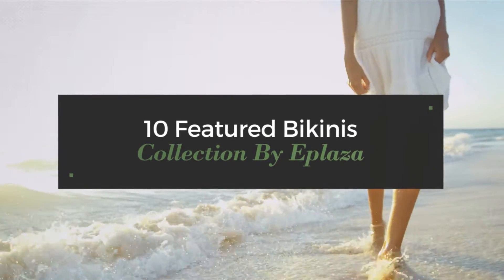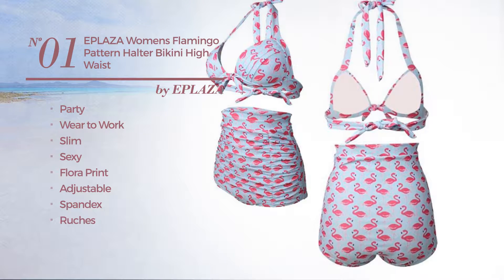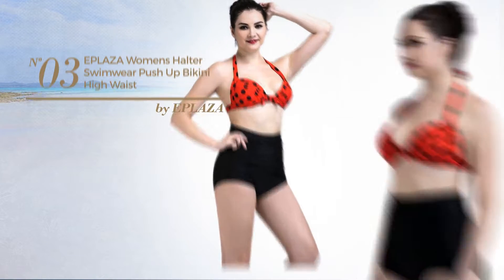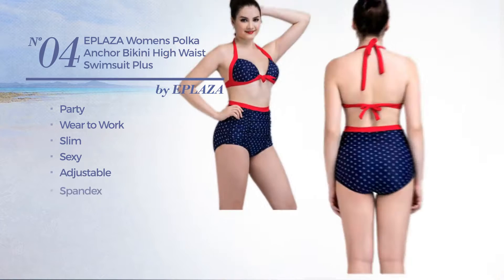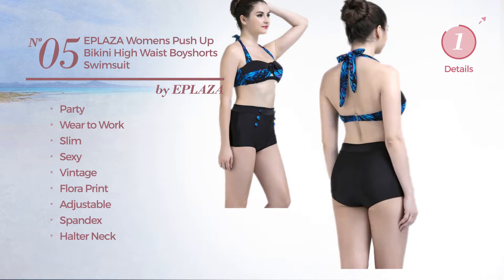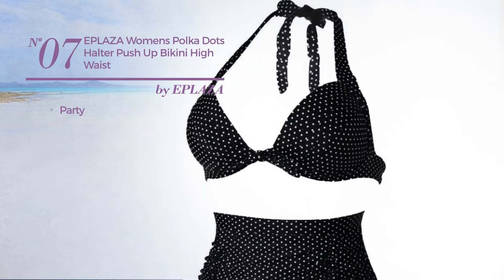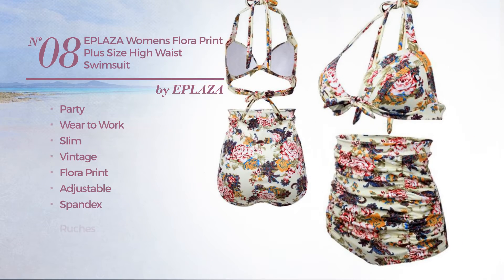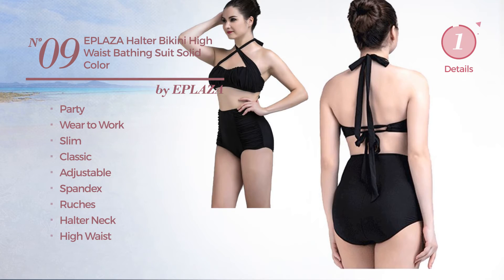10 Featured Bikinis Collection By Eplaza Spring 2017 Collection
10 Featured Bikinis Collection By Eplaza Spring 2017 Collection

Shop for Featured Bikinis Collection By Eplaza Spring 2017 Collection
EPLAZA Womens Flamingo Pattern Halter Bikini High Waist Swimsuit Swimwear (Small, flamingo print)

EPLAZA Womens Halter Bikini High Waist Swimsuit Swimwear Stripe Bathing Suit (Medium, black)

EPLAZA Womens Halter Swimwear Push Up Bikini High Waist Swimsuit Plus Size (X-large, red & black)

EPLAZA Womens Polka Anchor Bikini High Waist Swimsuit Plus Size Bathing Suits (X-large, blue & red)

EPLAZA Womens Push Up Bikini High Waist Boyshorts Swimsuit Swimwear (3X-large, black)

EPLAZA Womens Polka Dot High Waisted Bathing Suit Halter Bikini Swimsuit (3X-large, black & white)

EPLAZA Womens Polka Dots Halter Push Up Bikini High Waist Swimsuit Swimwear (Large, black & white)

EPLAZA Womens Flora Print Plus Size High Waist Swimsuit Swimwear Bikini Set (3X-large, beige)

EPLAZA Halter Bikini High Waist Bathing Suit Solid Color Swimsuits Swimwear (X-large, black)

EPLAZA Womens High Waist Bikini Swimsuit Vintage Polka Dots Halter Swimwear (Large, blue & red)

Try also